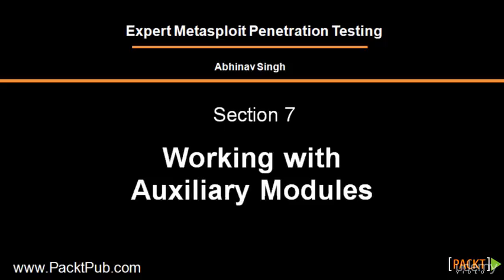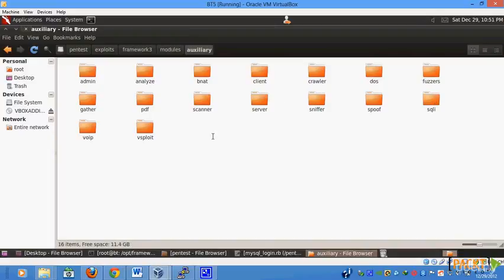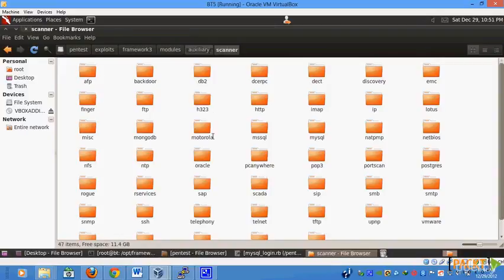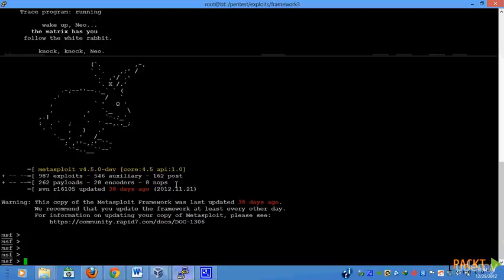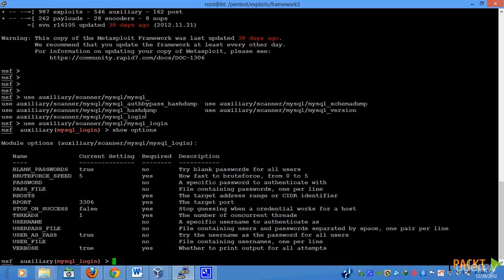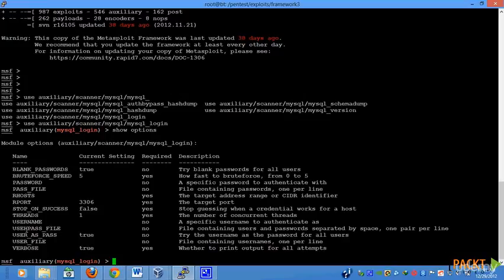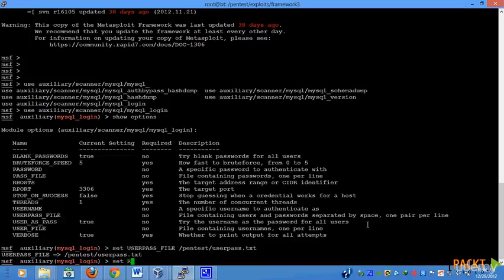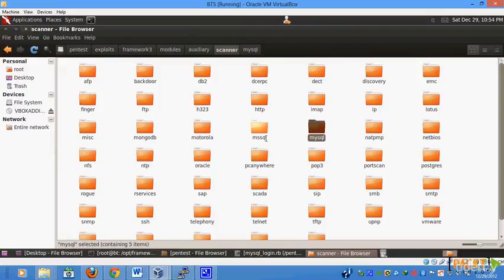working with auxiliary modules empt 30